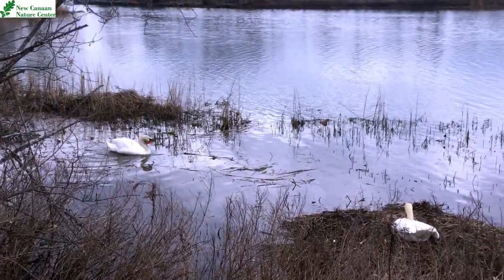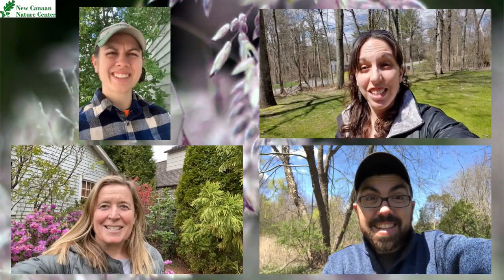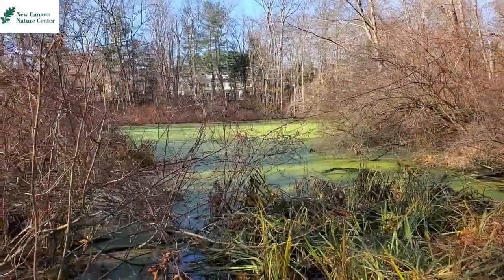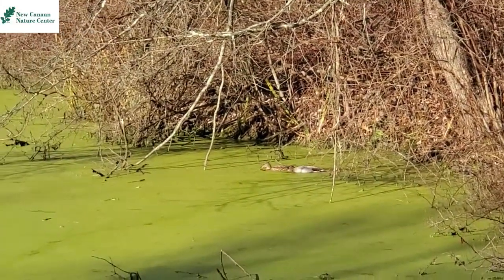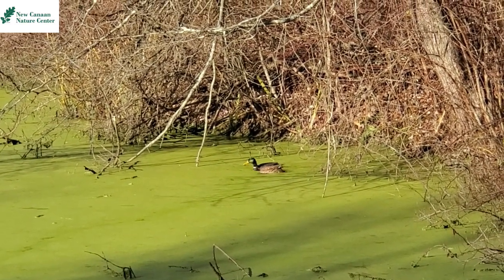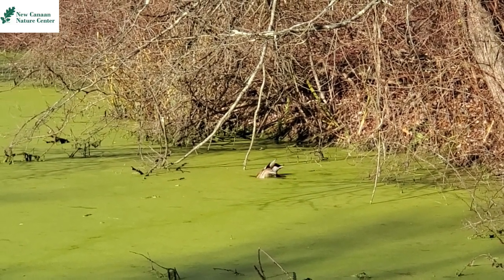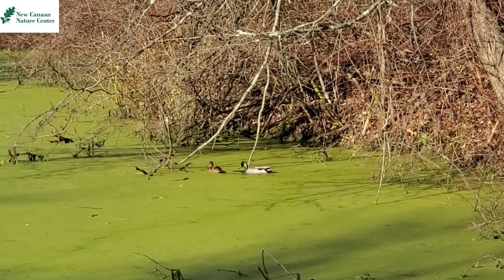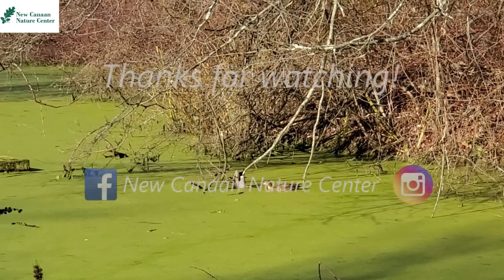The Wonderous World in My Backyard: Mallards at Marsh Pond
In the 17th video of this series about the wonderous world that can be discovered in your backyard, join Director of Environmental Education, Michelle Hips, as she explores the nature center's Marsh Pond. Learn a little bit about how and why males & female Mallard ducks look noticeably different (this is called sexual dimorphism).